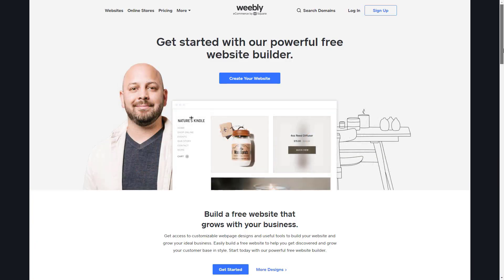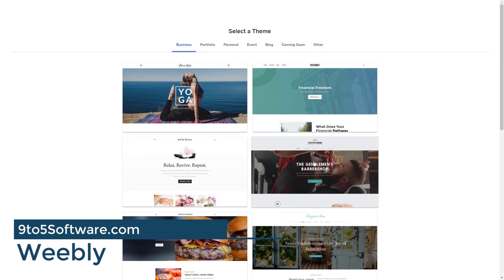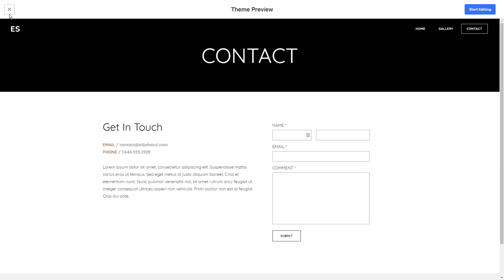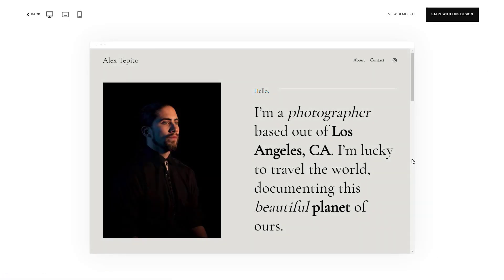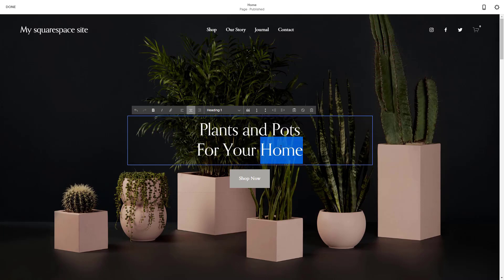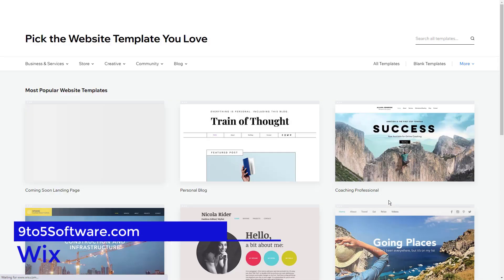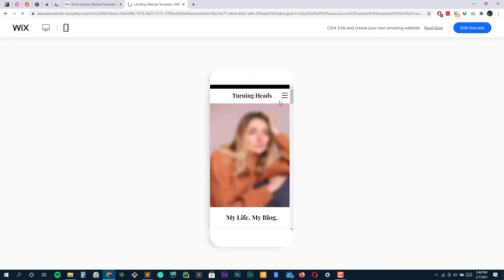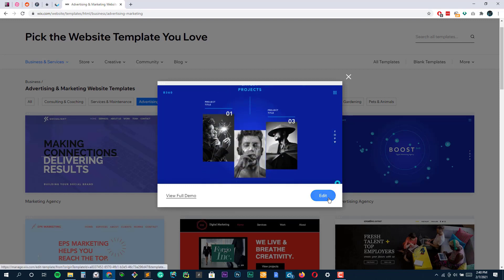Best eCommerce Website Builder for Small Business in 2023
Looking for the best website builder for small business?

Having a website is more important now than ever. Your customers are looking for you online, and using social media alone doesn’t give you much control. A website makes your business more professional and gives you more flexibility and options.

Hello everyone, this is Mark from 9to5Software.com. Here we'll look at some of the best ecommerce website builder for small business currently available on the market, and also include further options to consider.